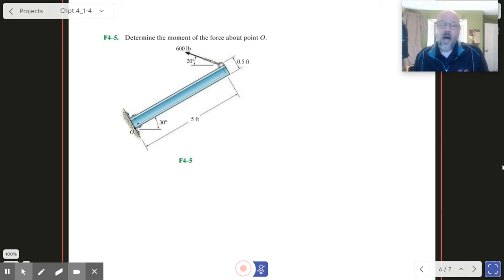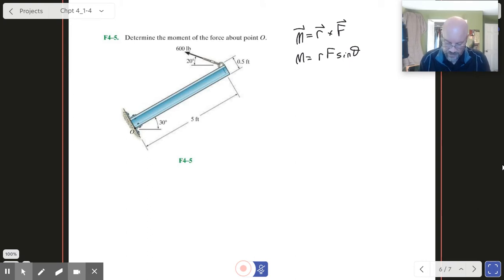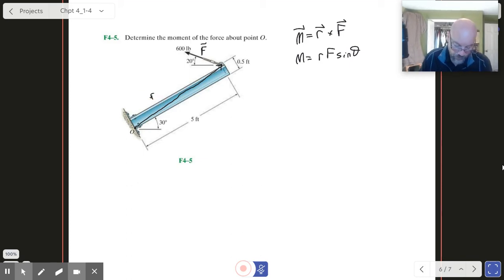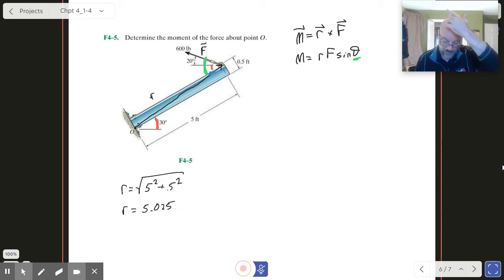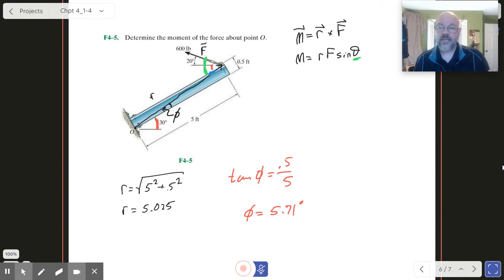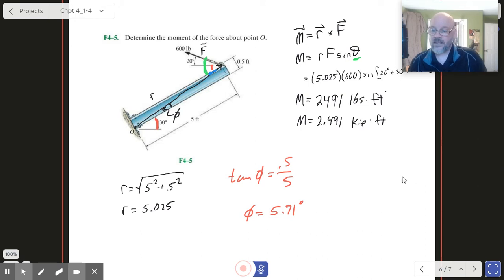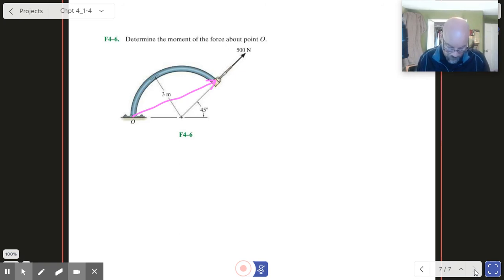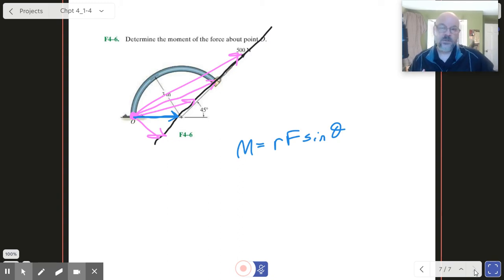Statics: 2C Moments 1: F4-5